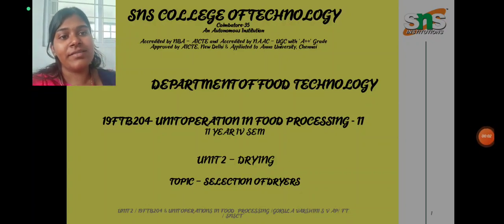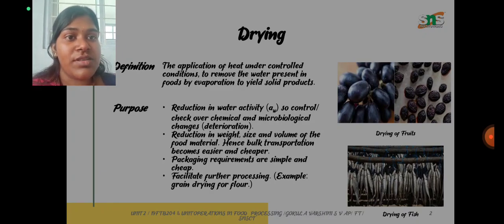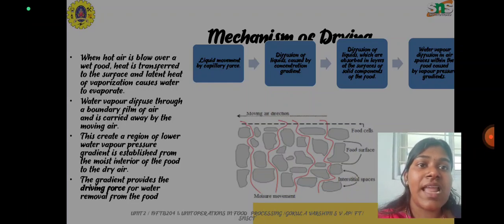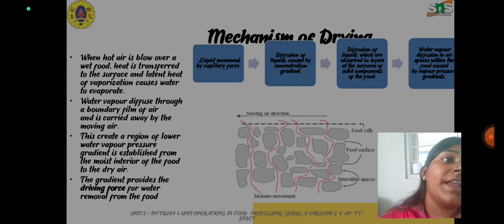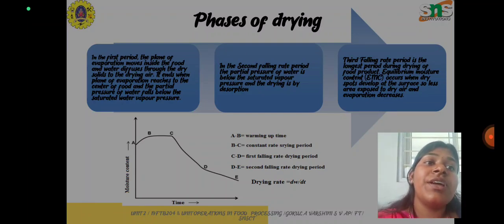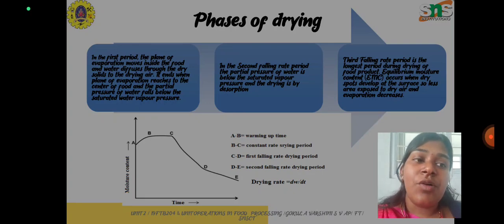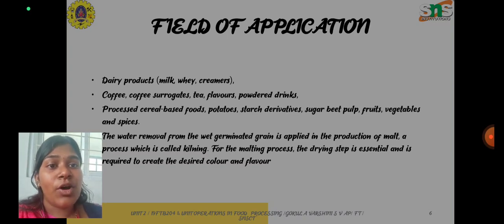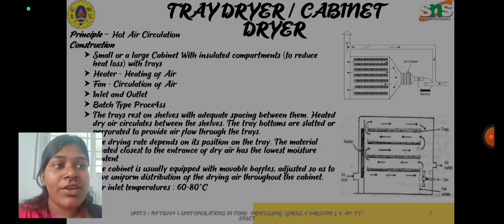An introduction to Drying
Drying is a mass transfer process consisting of the removal of water or another solvent by evaporation from a solid, semi-solid or liquid. This process is often used as a final production step before selling or packaging products.